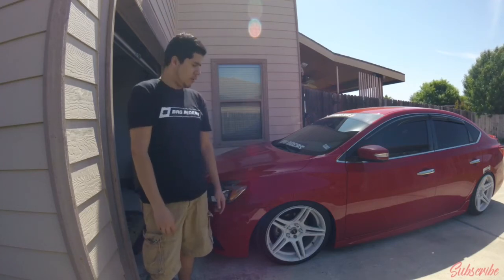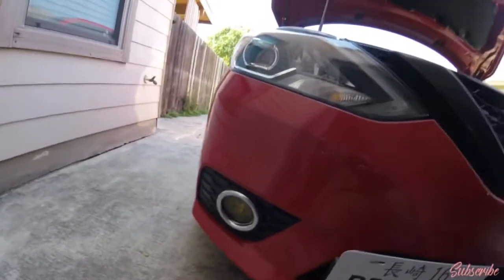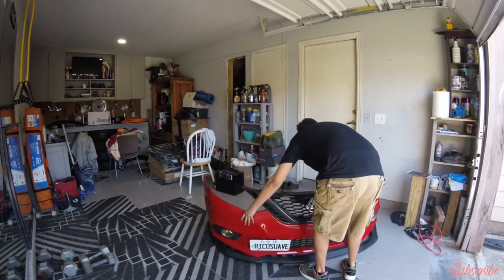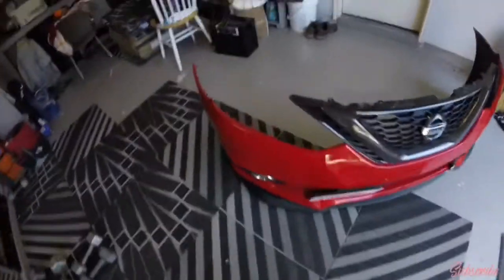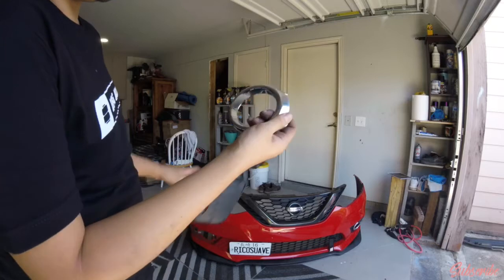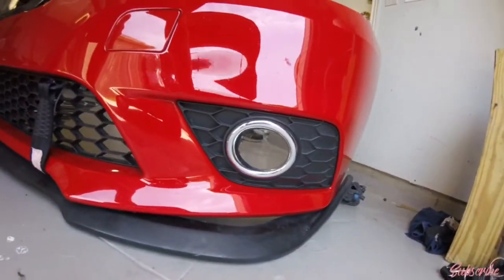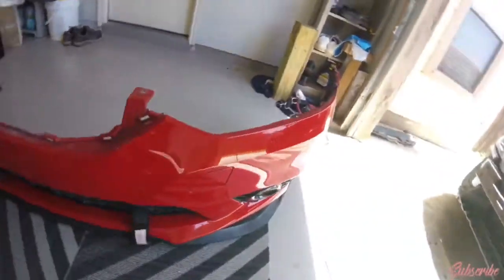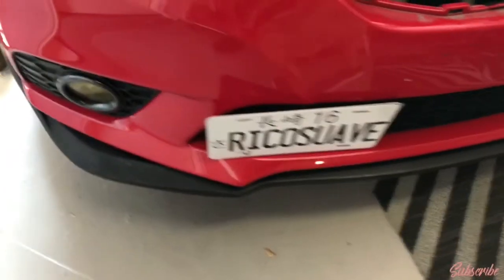reinstalling my WRX STI front lip/little modded!!